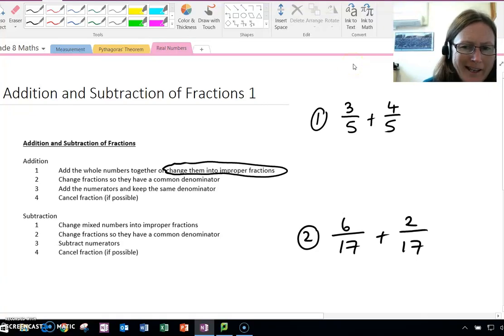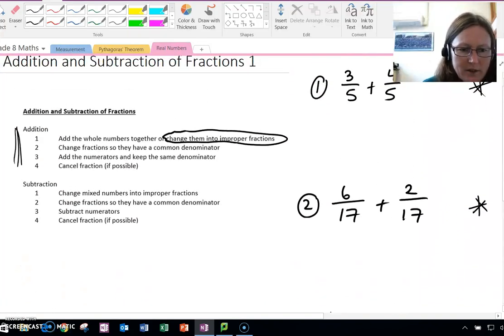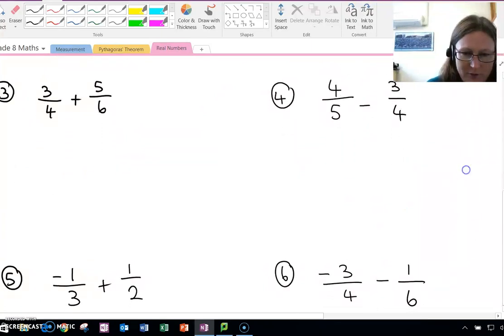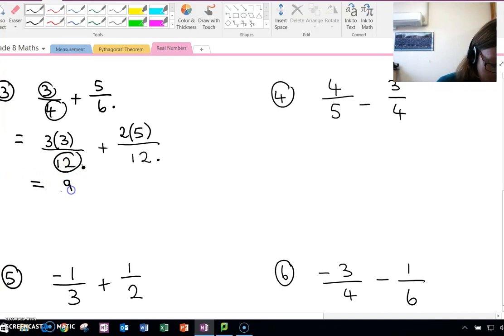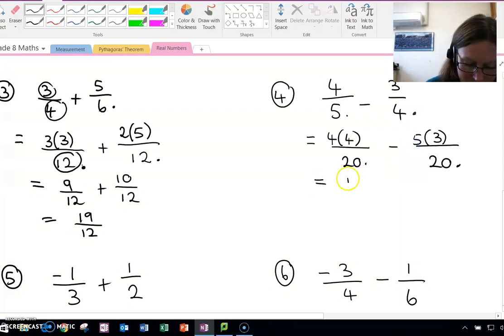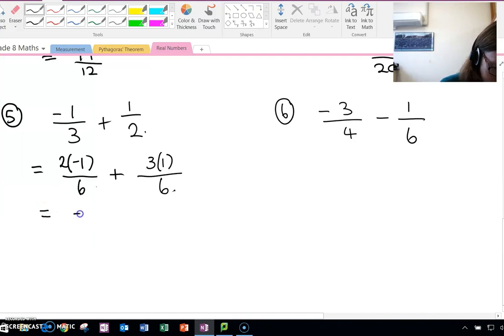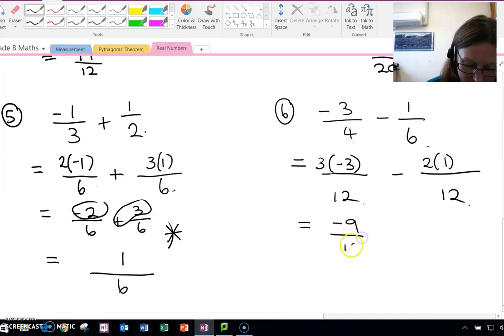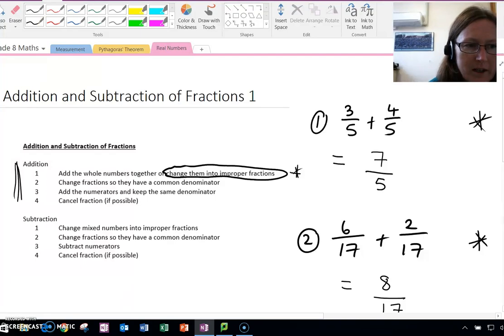Addition and Subtraction of Fractions 1